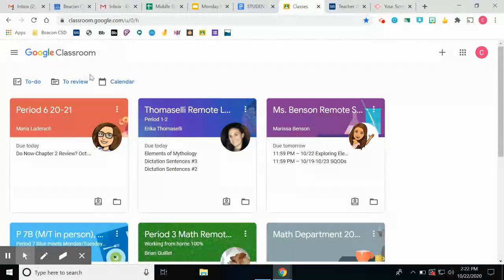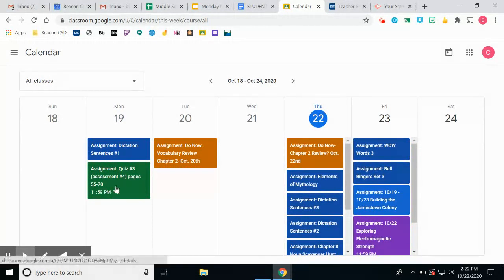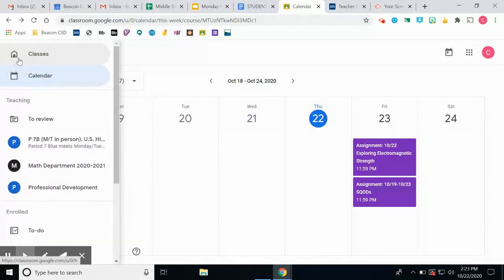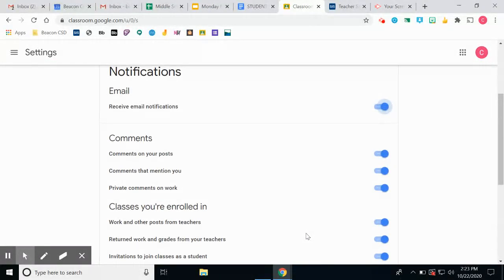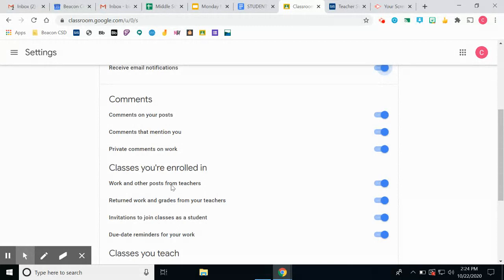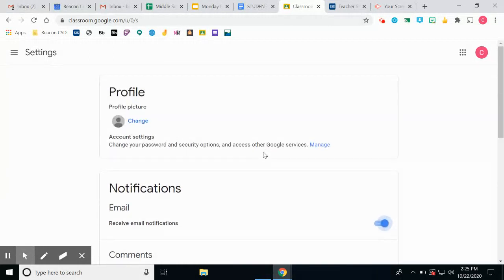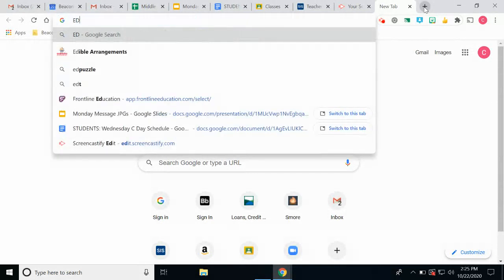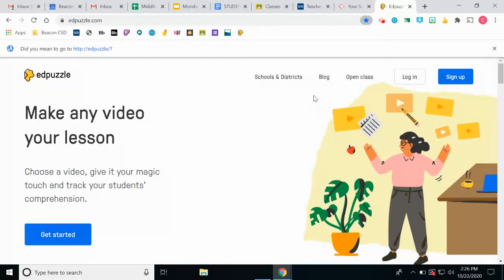RMS Technology Tips Week 2